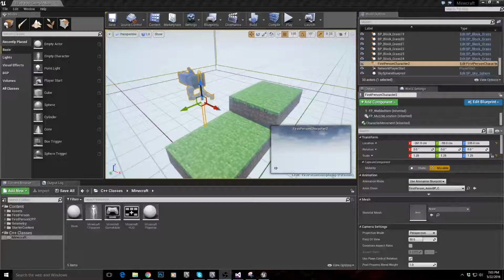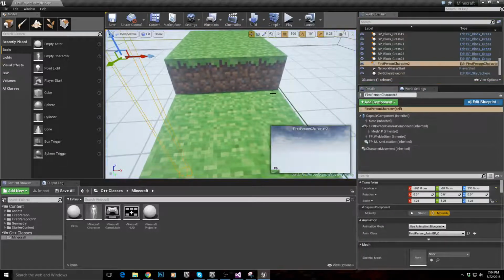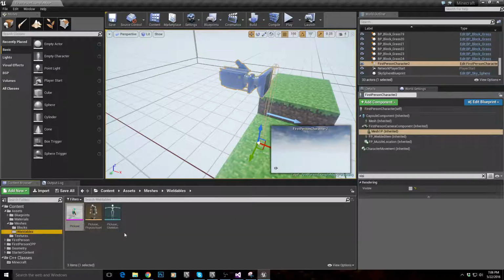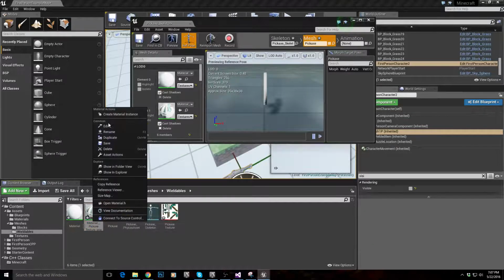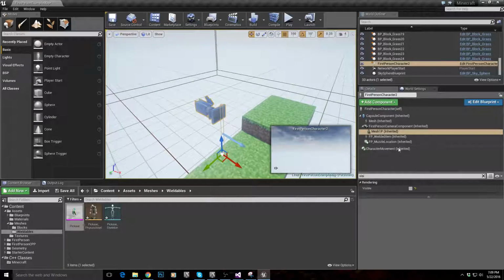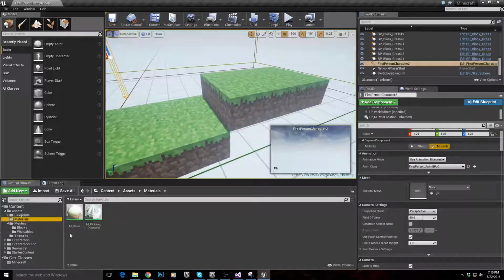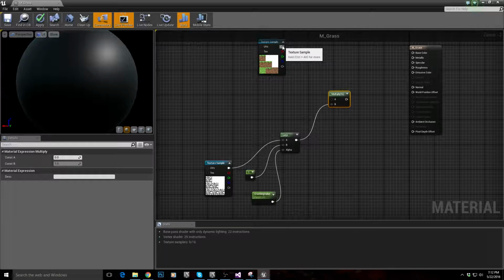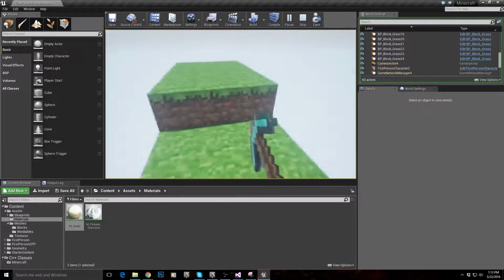Lets make Minecraft in C++ #2 - Giving our player a Pickaxe!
Welcome to my newest series, hope you guys enjoy this one! Expect a long series, but a lot of learning :)